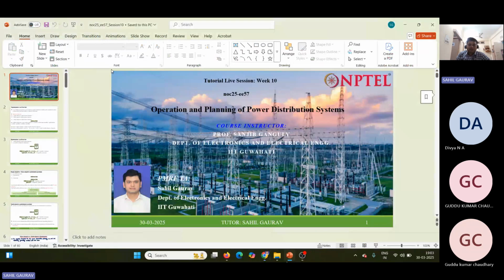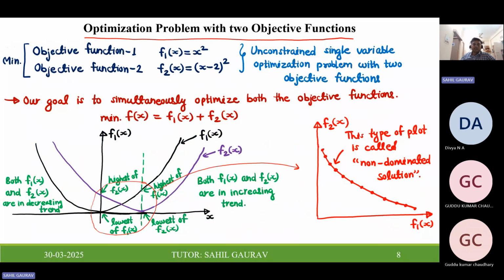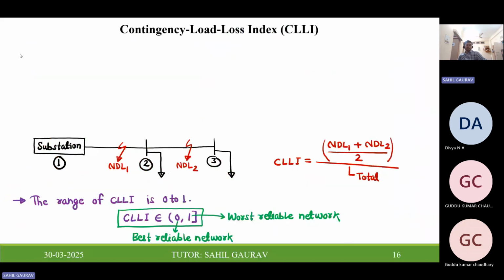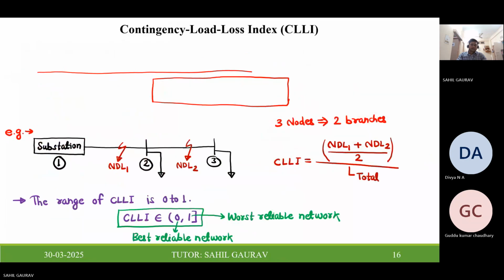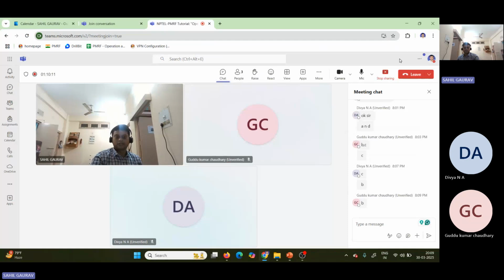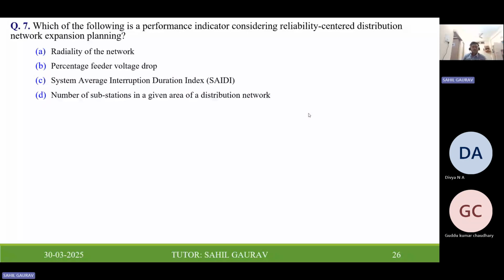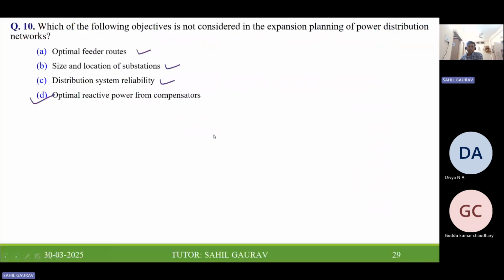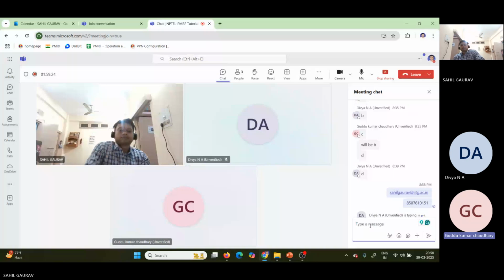Multi-objective Power Distribution System Planning Approach || Session 10